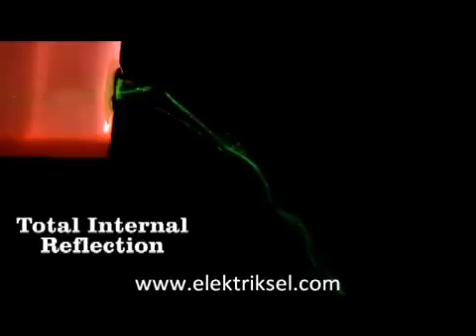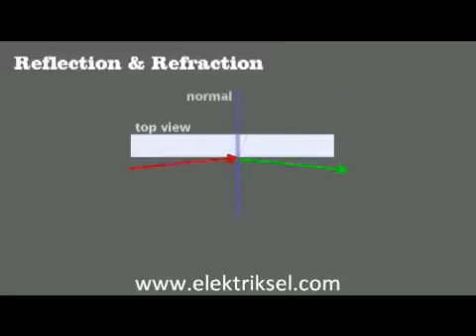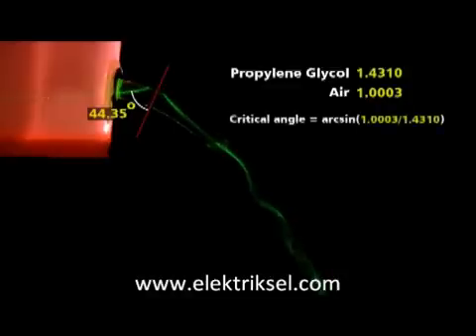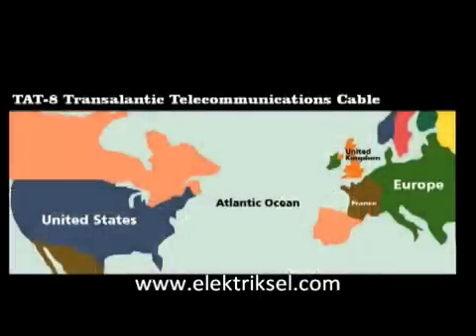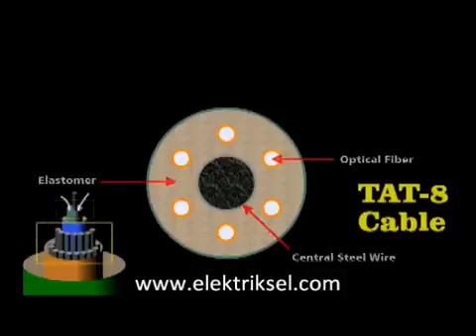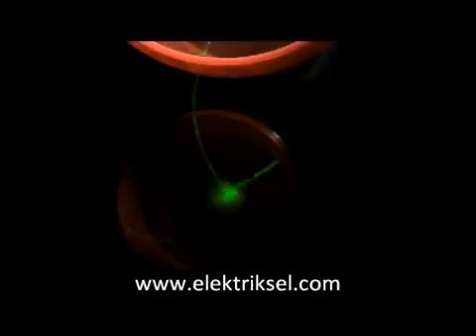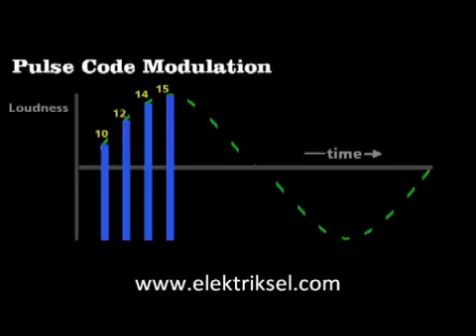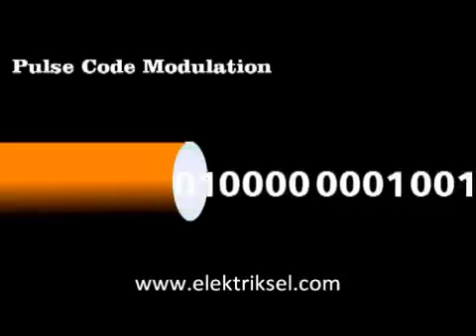Fiber Optik Kablo Nasıl Çalışır